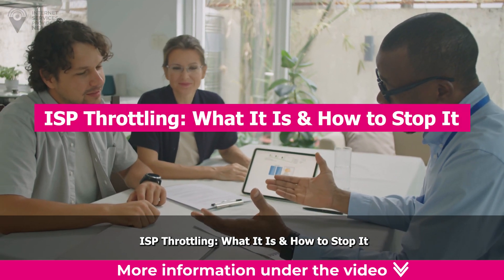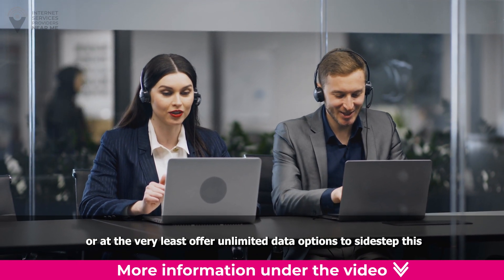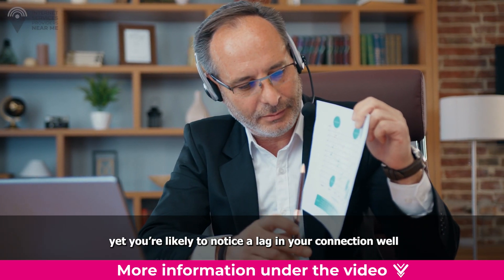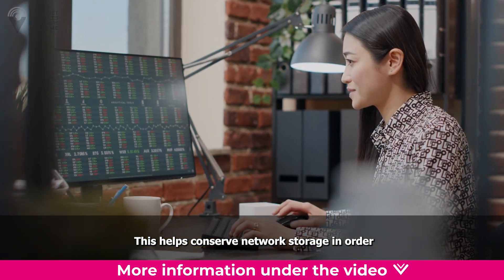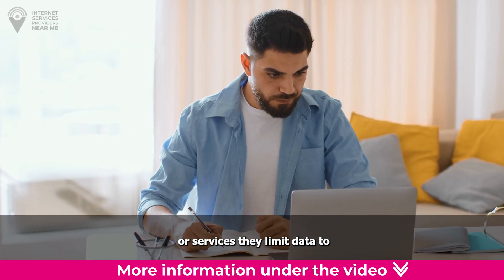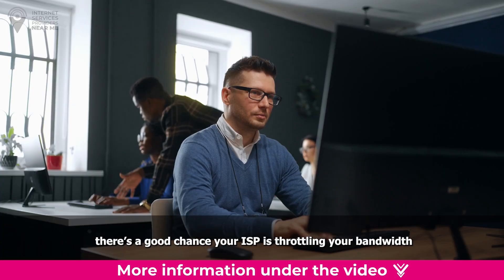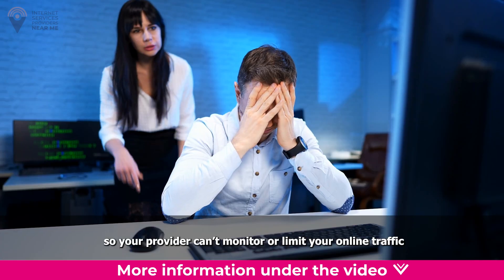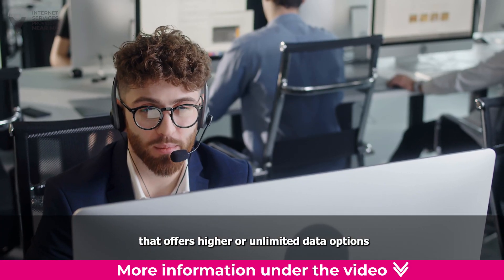Facing Slow Internet? Discover if Your ISP is Throttling and How to Beat It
If you’ve ever wondered, “Why is my internet so slow?” – you’re not alone. Albeit annoying, slow internet is nothing new for most users. Usually, you can chalk it up to bad weather or prime-time network congestion. But what happens when your speeds turn sluggish for no apparent reason? Truth be told, your internet service provider (ISP) may have something to do with it.

In what is known as “speed throttling,” ISPs have the ability to slow down customers’ data transmission. It’s not a great user experience, which is why many providers have stopped throttling speeds or at the very least offer unlimited data options to sidestep this. Nonetheless, users should be aware of it in case their speeds do ever slow down unexpectedly as there are a handful of tricks to remedy this.

Below, we break down how you can tell if your internet is being tampered with and ways you can personally avoid ISP speed throttling in the future.